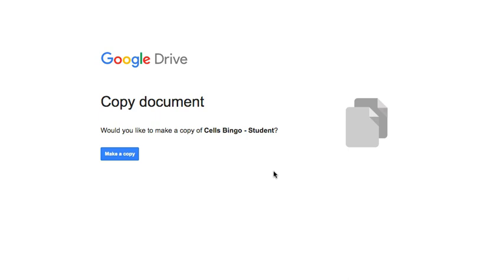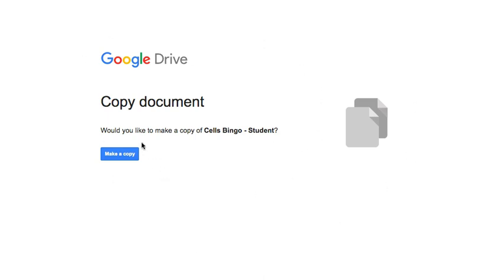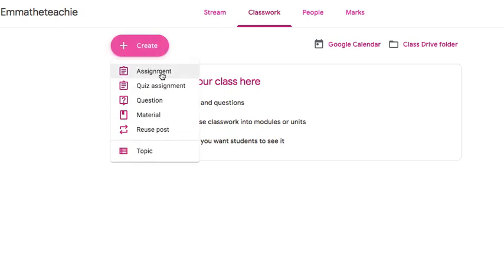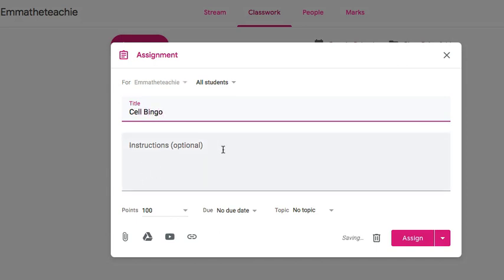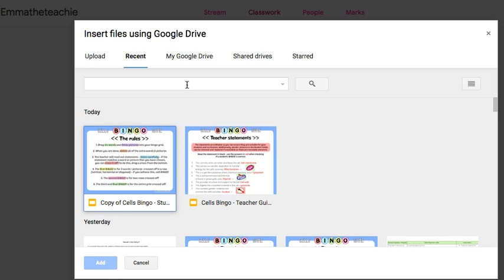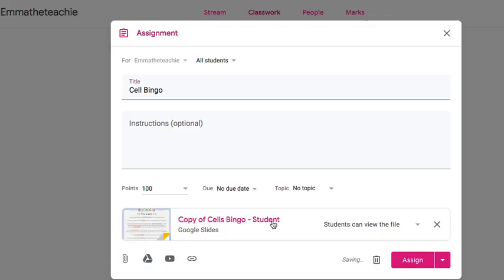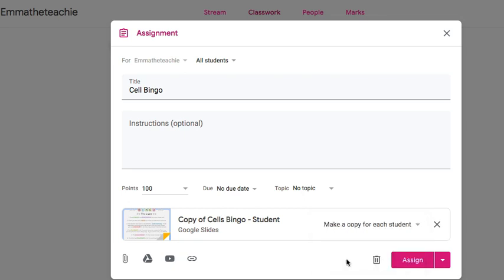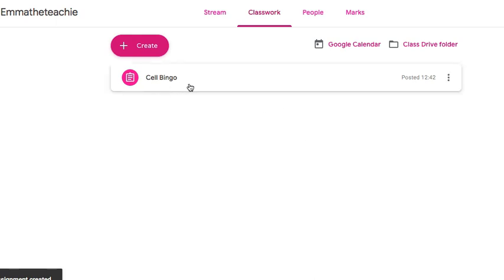How to create assignments in Google Classroom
Here is my explanation of how to create your own copy of my resource and then assign it in Google Classroom. I hope you find it useful! You can find more of my resources in my TeachersPayTeachers store here: